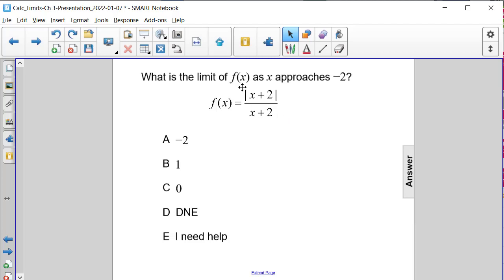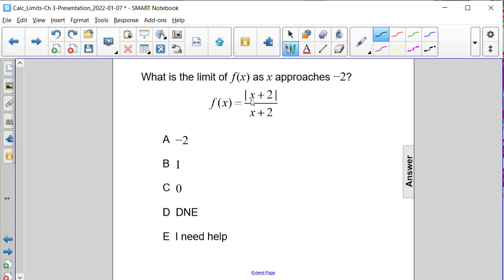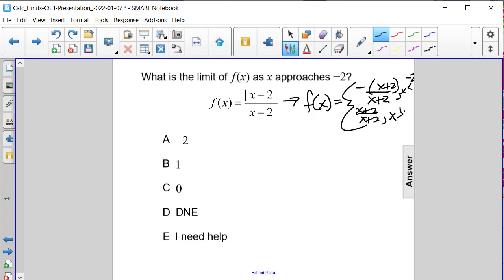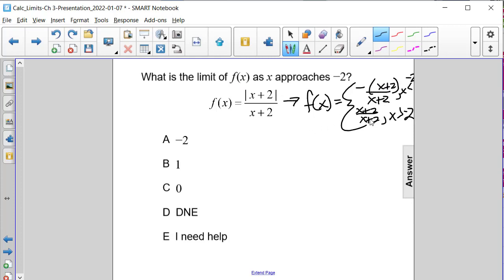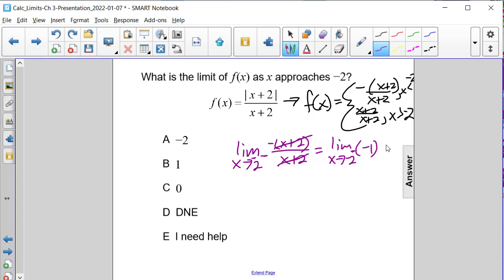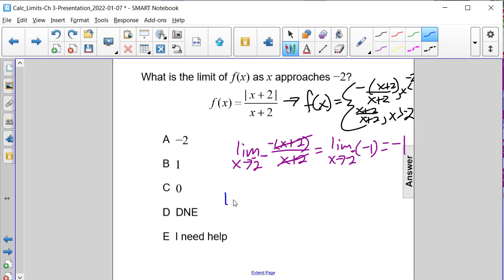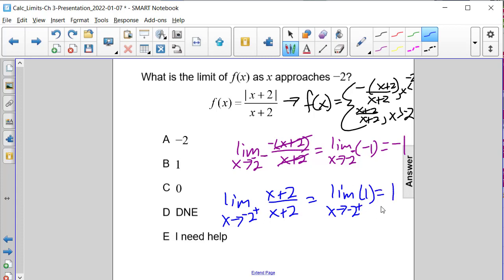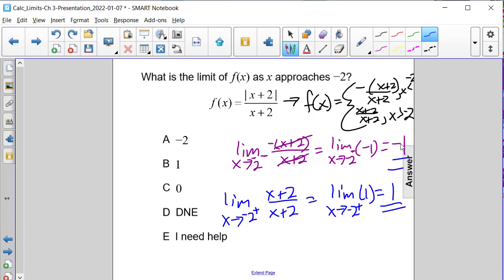AP Calc AB Problem Solving Limits w Graphs Q29